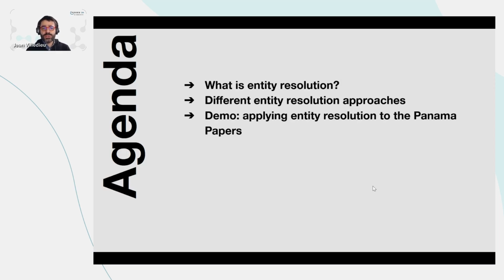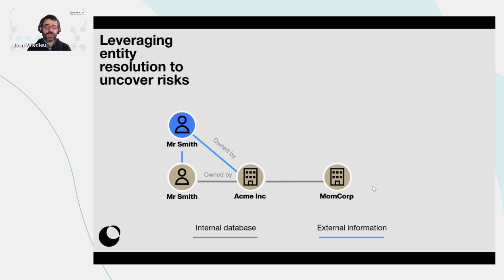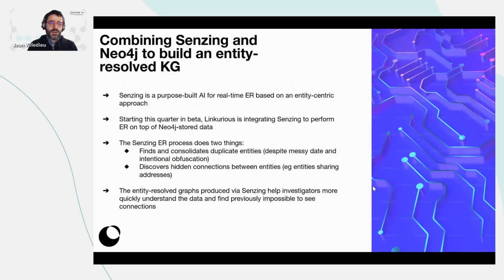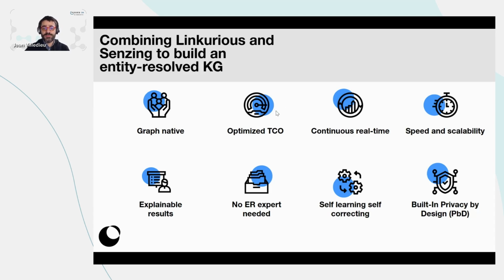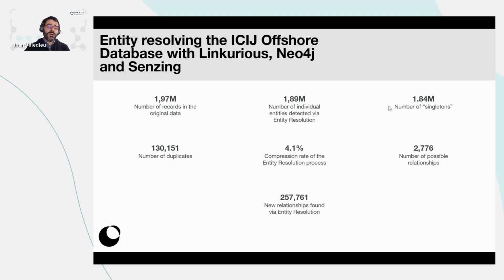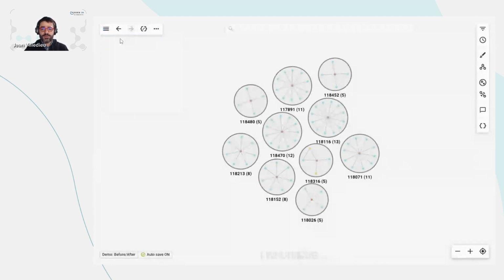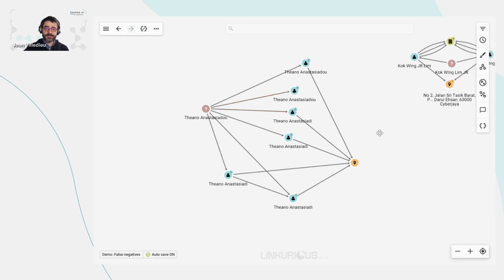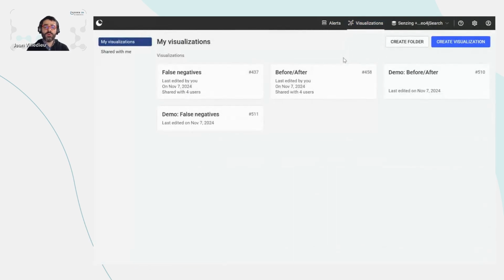NODES 2024 - Building an Entity-Resolved Knowledge Graph: Why and How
Have you ever tried to combine different data sources into a single graph? If so, chances are that you struggled with duplicates, records that represent the same entity but end up as distinct nodes in the graph. That represents a data quality issue that can negatively affect any downstream analysis based on the graph. In this talk, we’ll discuss the various options for performing entity resolution to help identify duplicates and create an entity-resolved knowledge graph that can act as a single source of truth.
by Jean Villedieu